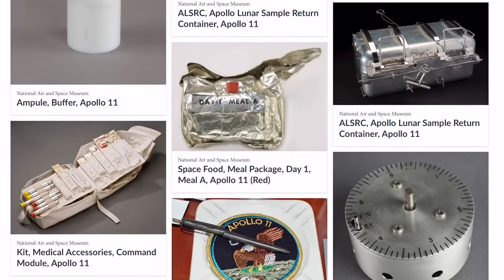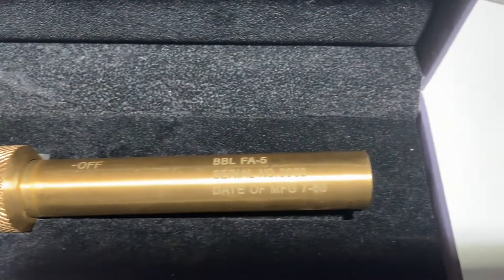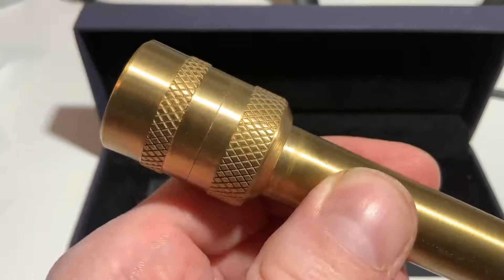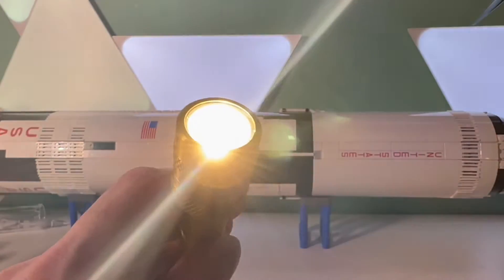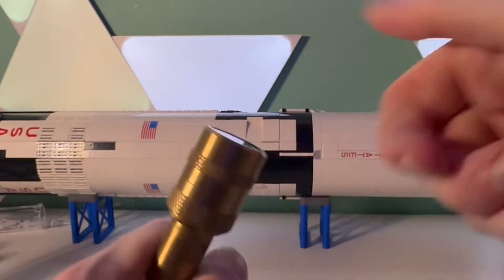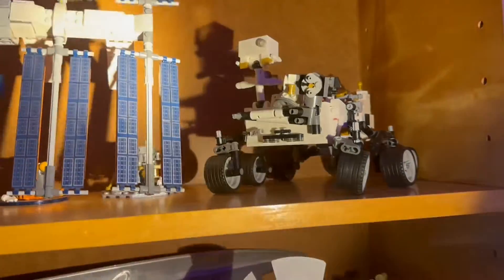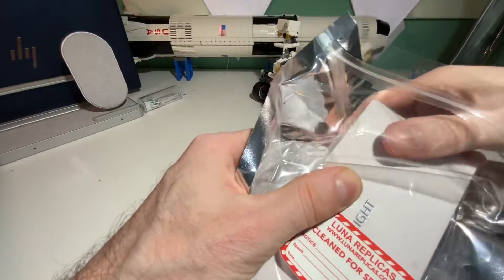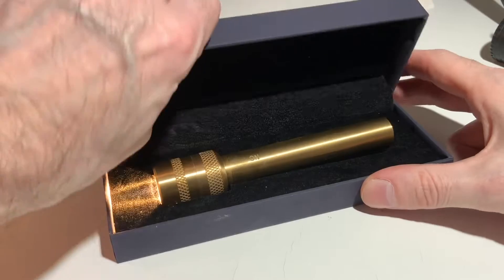Astronaut’s Apollo Flashlight. Review of NASA FA-5 Penlight by Luna Replicas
I have an astronaut’s flashlight, designed by NASA for the Apollo space missions and recreated by Luna Replicas. My latest Wow Factor.